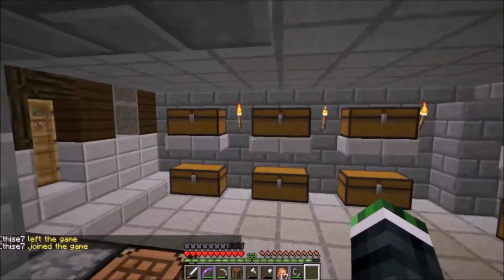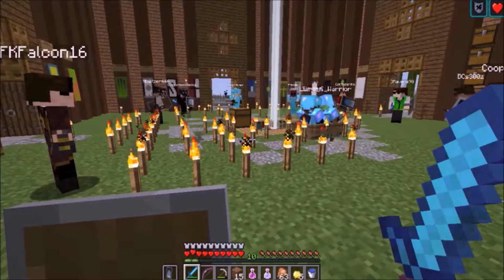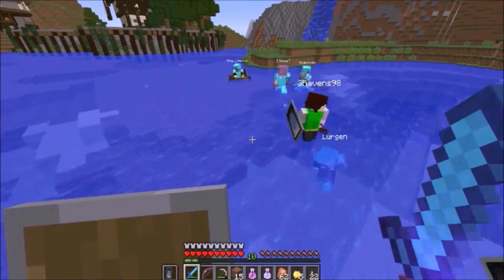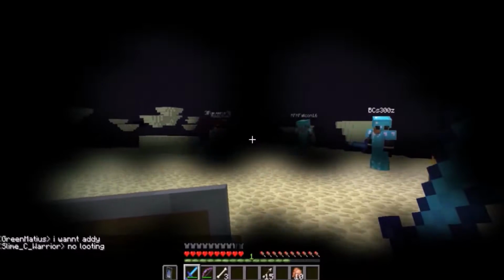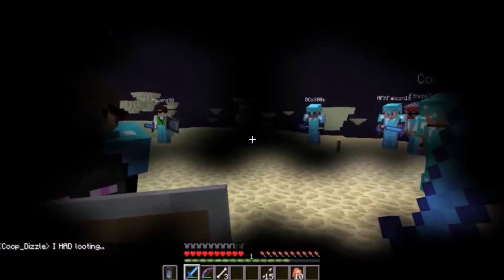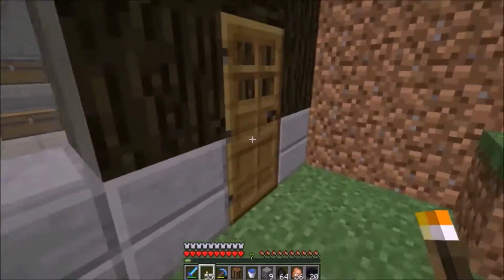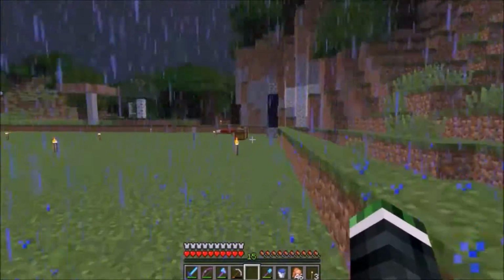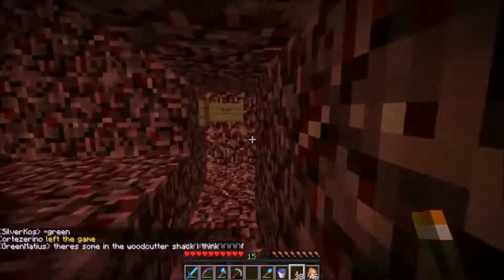Diamond Society SMP S2E4 - Dragon Fight (feat. Wither)!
In this episode, we fought the End Dragon, adventured for some Shulker Boxes and Elytra Wings and looked for a place to start our orchard.